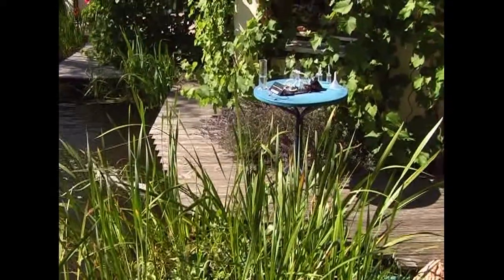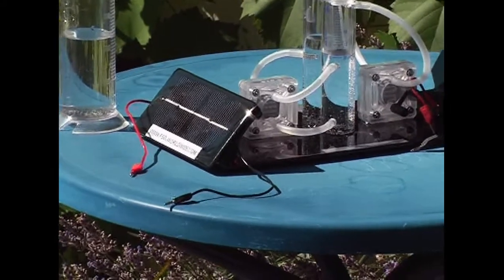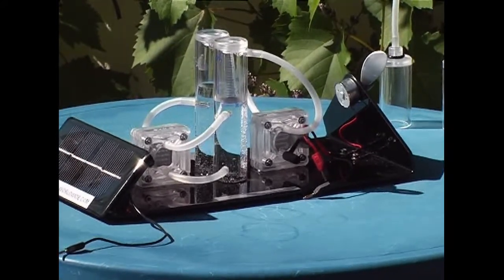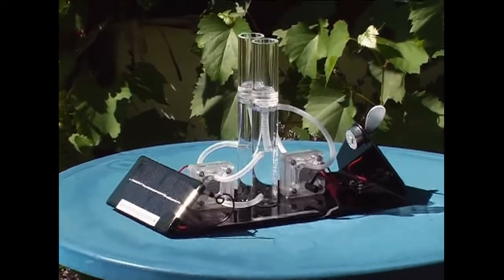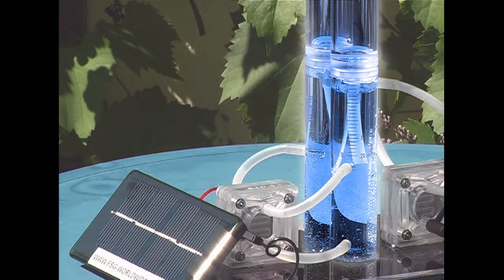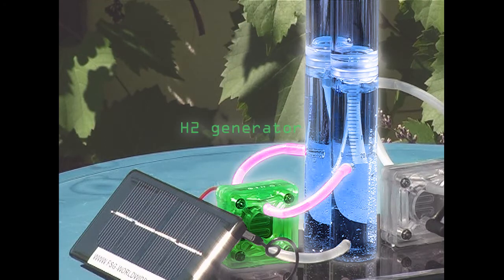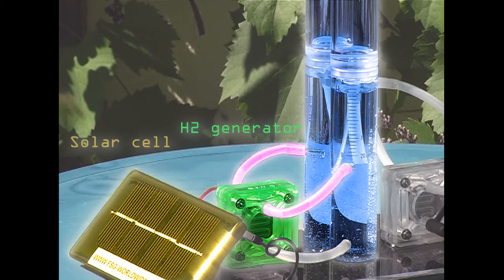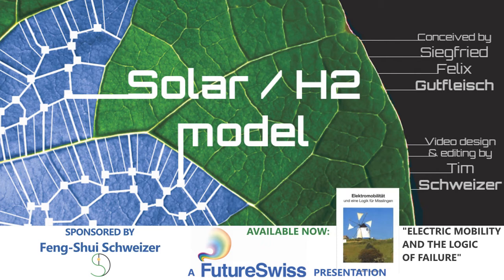Climate change, CO2-free: How to solve Earth's energy issues utilizing water & sun:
FutureSwiss presents "The concept for a true energy revolution". Interested in the book? 📘 [Currently available in the German language ONLY].

- Original Text: Siegfried Felix GUTFLEISCH
- Voice: Tim SCHWEIZER

- TRANSCRIPT -

Convince yourself of just how easy it is to create hydrogen out of solar energy. To store the former safely and ultimately to generate electric power out of it.

There are no complicated electronic control units necessary. Depending on the intensity of solar energy, the generation of hydrogen and oxygen will fluctuate accordingly. Both are being stored separately of one another in the glass containers.

The generation of enormous amounts of hydrogen works precisely as easy as seen in the model. An infinite energy source which also turn out to be an economical and climate neutral replacement for fossil fuels, such as coal, petroleum and natural gas. Simply water and sun.

Each and every gasoline engine is capable of operating on hydrogen, in an inexpensive and climate neutral manner, working just like today's automobiles which are running on gasoline and natural gas. Refueling's done in a matter of minutes. Absolutely no new or expensive technology is needed, whatsoever. A whole bunch of disadvantages of electric cars are not even occurring.

Now, what about diesel vehicles?
Those, too, can be converted to function with hydrogen.

Close to an endless amount of water is at our disposal. Hydrogen obtained out of it could be offered at gas stations in huge amounts. It is capable of replacing all other fuels.

The book "Electric Mobility -  and The Logic of Failure" explains, in straight forward and easily understandable terms, why cars powered by hydrogen make an awful lot more sense than your average electric car. Furthermore, the story will put YOU in the front seat, taking you along on an audacious journey, beginning with the origin of the initial prototype and video, all the way through their arrival in "One Thousand and One Nights".